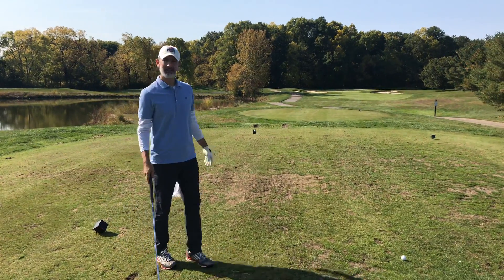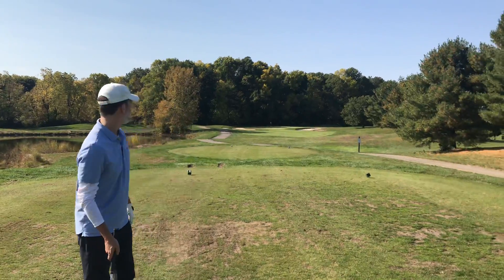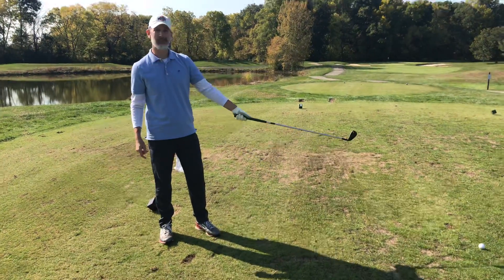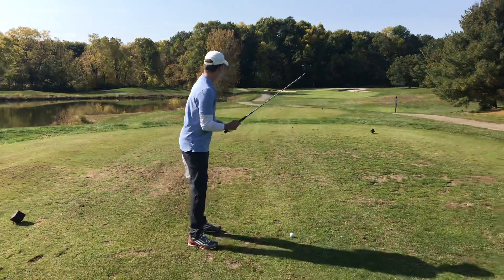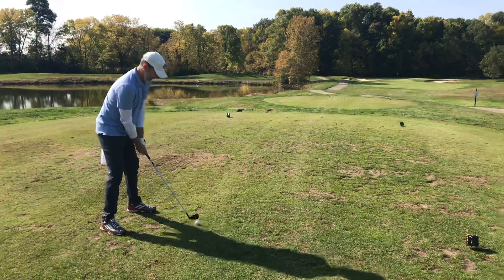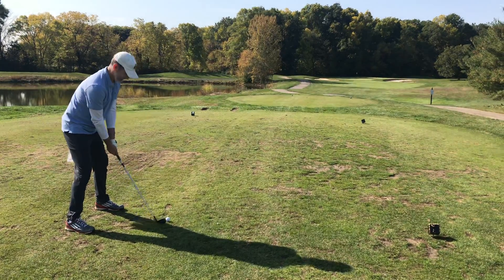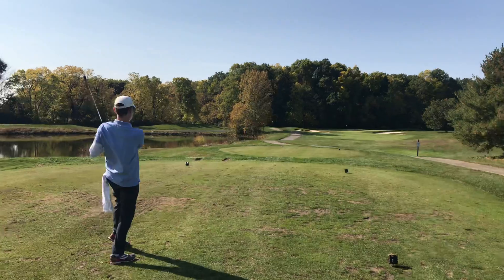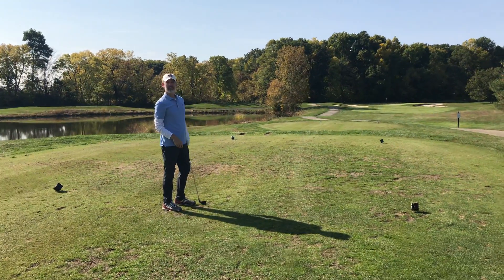Brian shows how to hit long iron